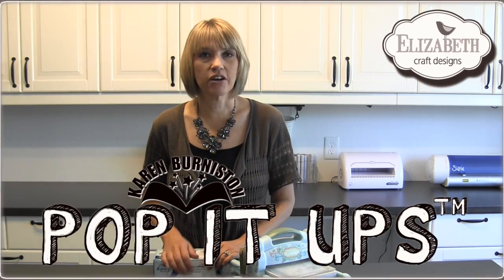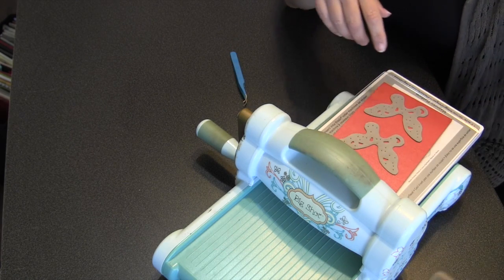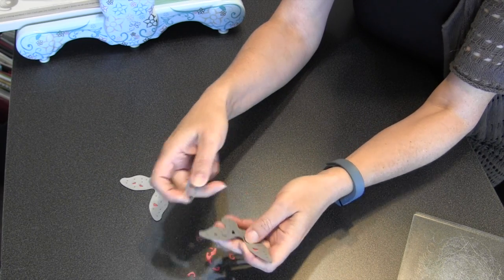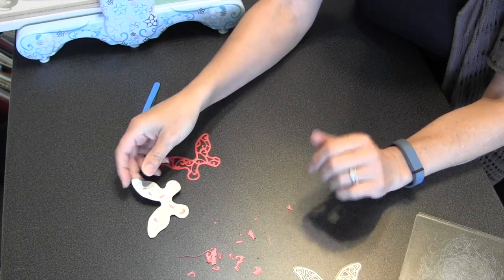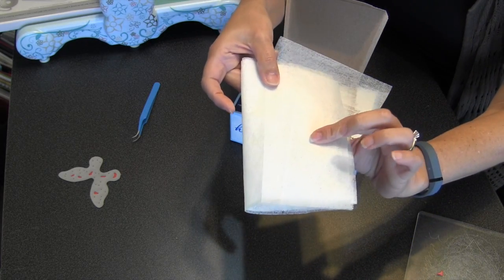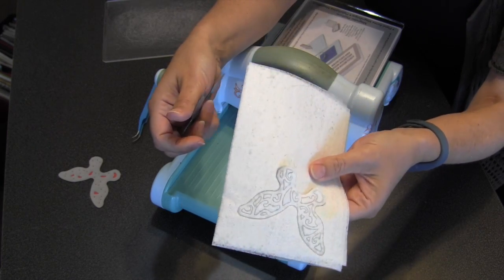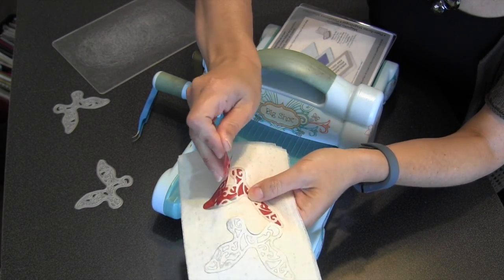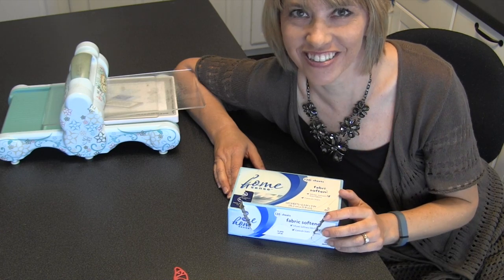Ejecting Wafer Thin dies with Dryer Sheets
Karen shows how dryer sheets work to eject intricate wafer thin dies